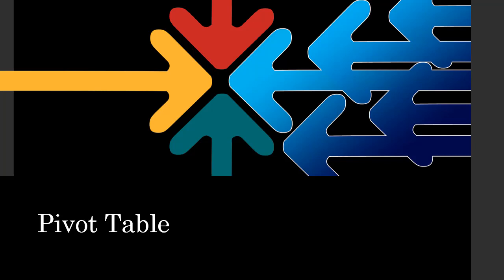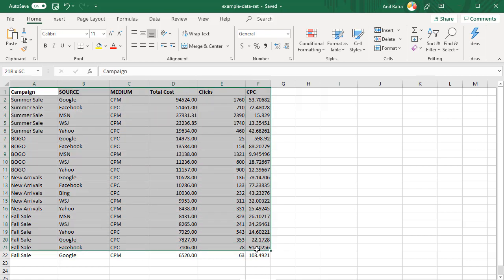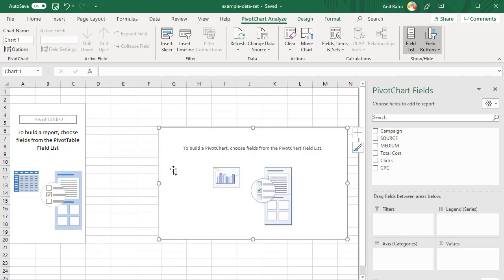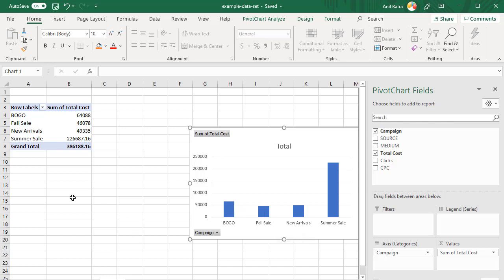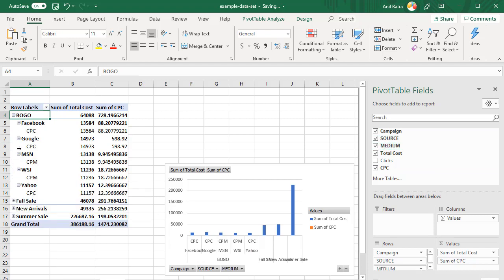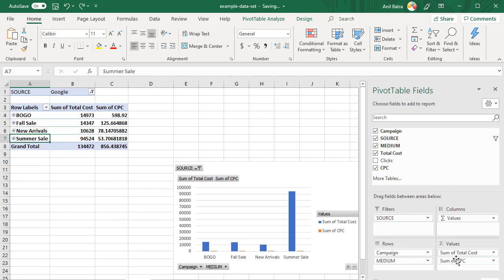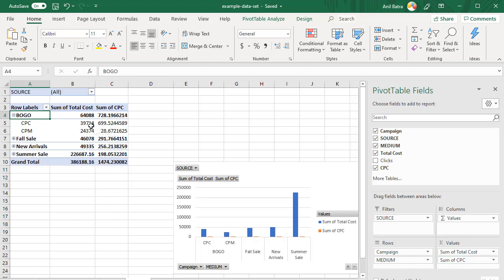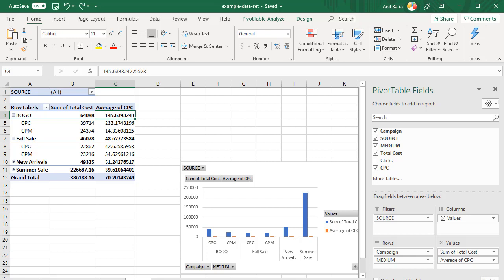Pivot Tables in Excel - Excel for Marketers Complete Tutorial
Learn what pivot tables are and how to use them.